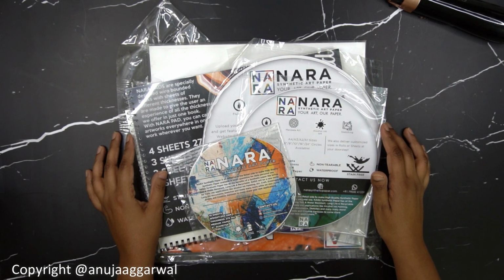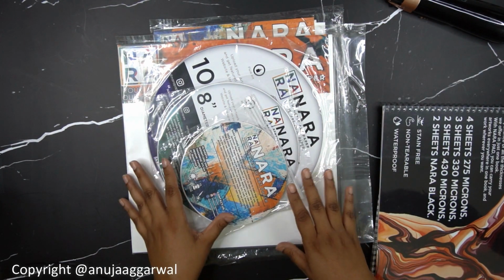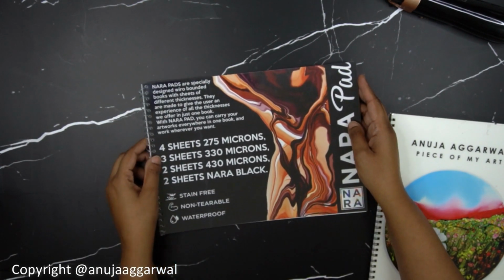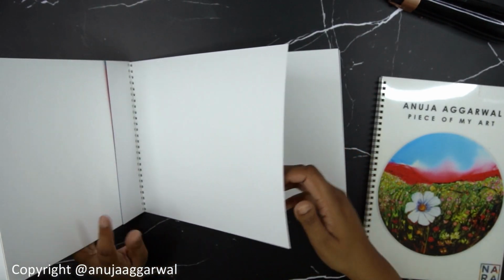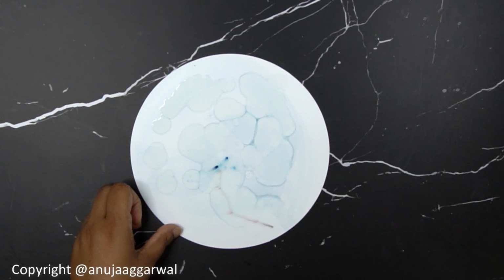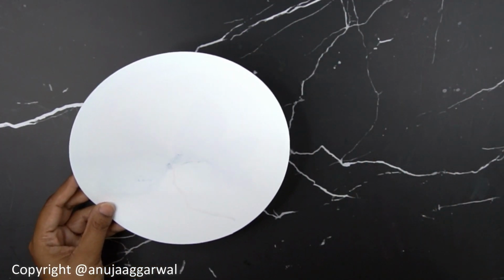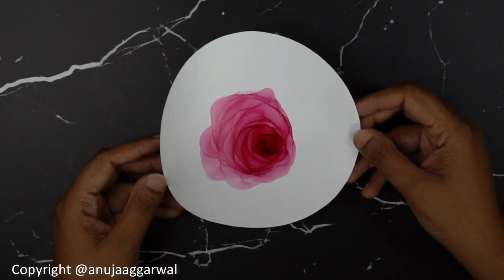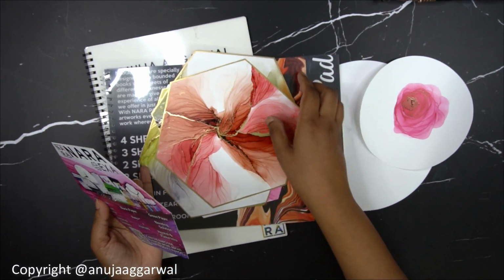Nara Papers Review - Alcohol ink art paper sizes and weights. Which Nara Paper to choose?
This is my genuine Nara Papers review. I have been using Nara papers for the past two years for alcohol ink art and based on my experience, I have compiled this useful information:
- Which size of Nara papers to buy?
- Which GSM or microns of Nara papers is right for which technique?
- Which weight of Nara papers to buy?
- Does Nara papers really wipe clean?
- What causes the warping of Nara papers?

and get 30% extra paper on packs of 10 or rolls (offer valid globally)

About me: I am Anuja Aggarwal. Alcohol Ink Artist in India. I have been working with inks for the past two years. I regularly conduct online alcohol ink workshops and also offer alcohol ink art lessons online.